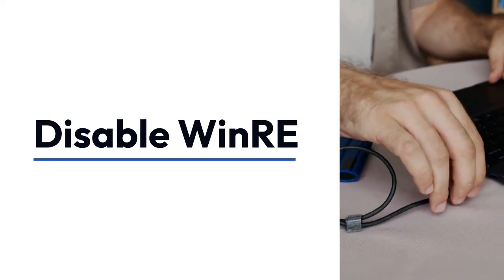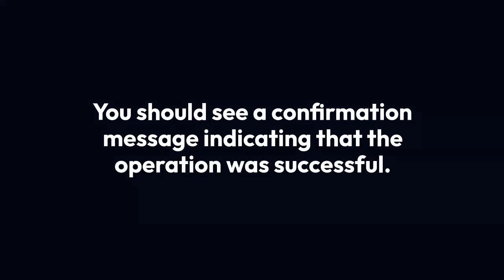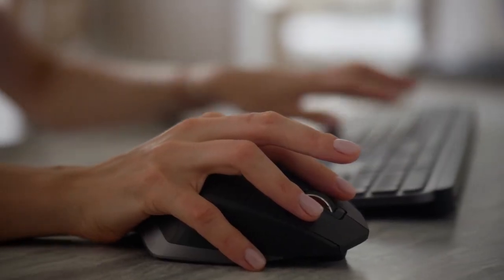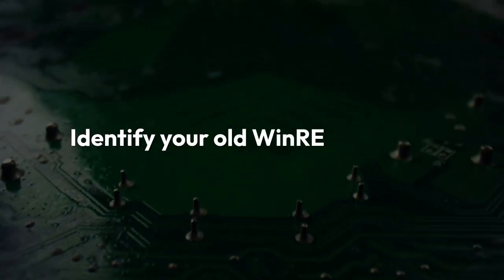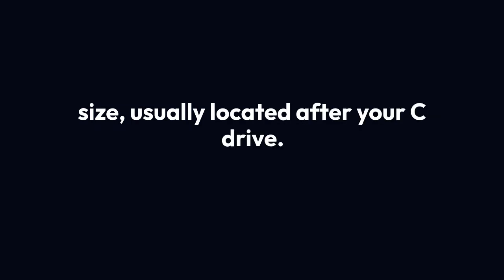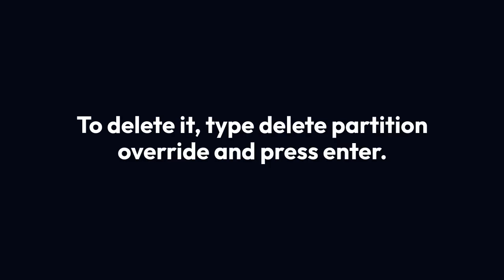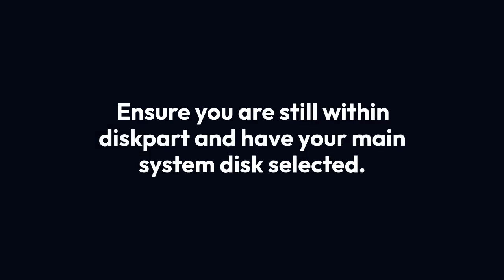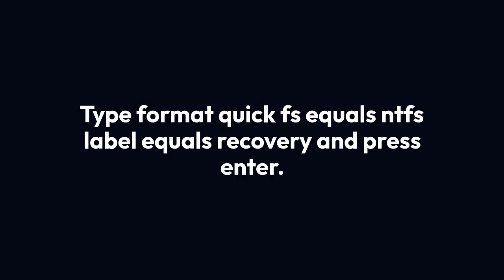Manually resize WinRE partition (Windows 10 Home)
Manually resizing the Windows Recovery Environment (WinRE) partition on Windows 10 Home is generally not recommended or straightforward due to its critical role in system recovery and its fixed size requirements. Unlike other partitions, WinRE is managed by Windows and attempting to resize it manually using Disk Management can lead to boot issues or render recovery tools unusable. If WinRE needs to be relocated or its size adjusted, it's typically handled automatically by Windows updates or during major system upgrades. For advanced users facing specific issues, using the `reagentc.exe` command-line tool to disable, relocate, and re-enable WinRE might be a workaround, but this requires careful execution and a thorough understanding of the process to avoid data loss or system instability.